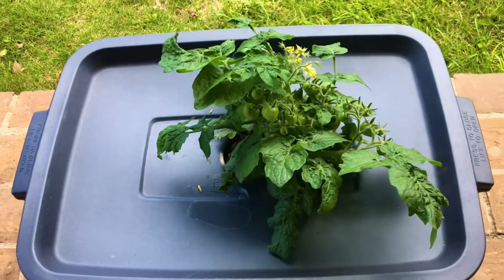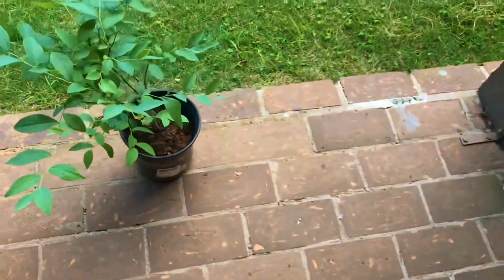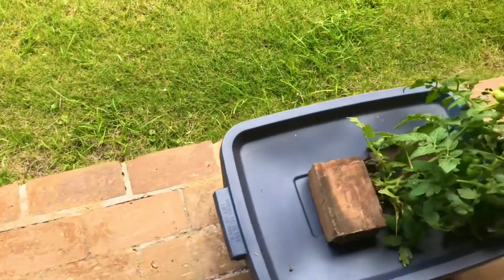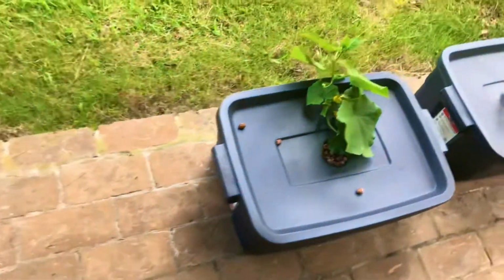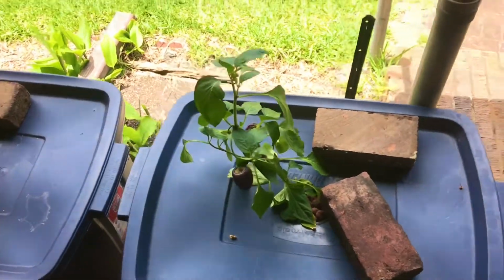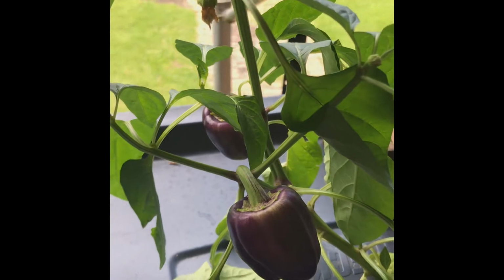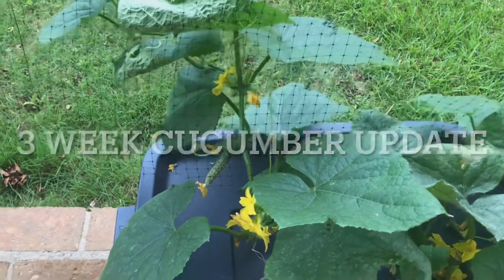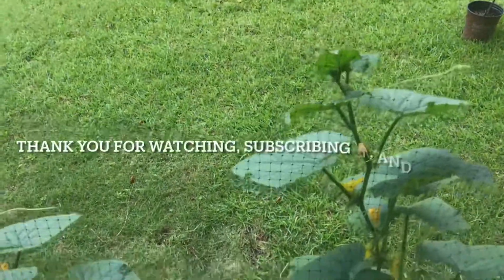What’s growing in our hydroponic garden?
We tried hydroponic gardening this year and these are the results so far.